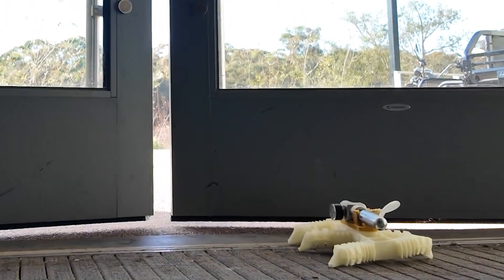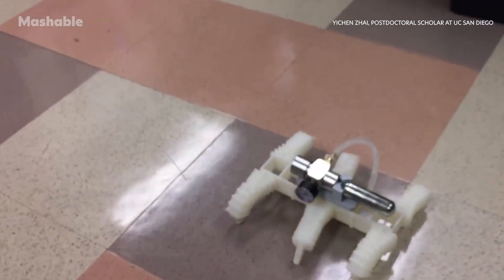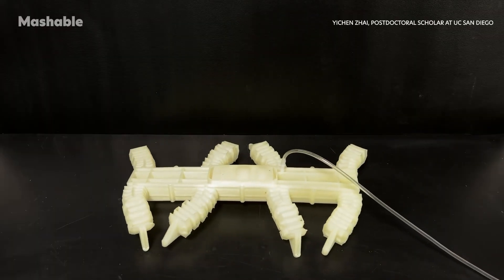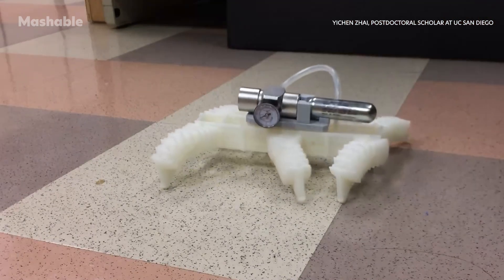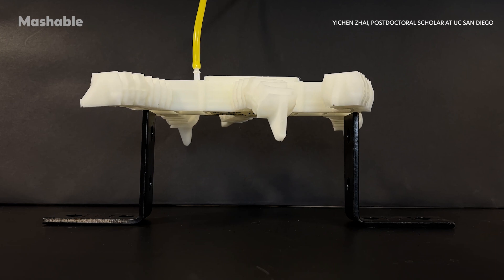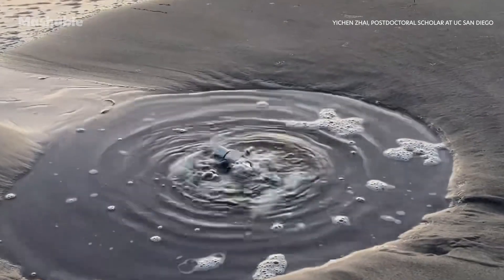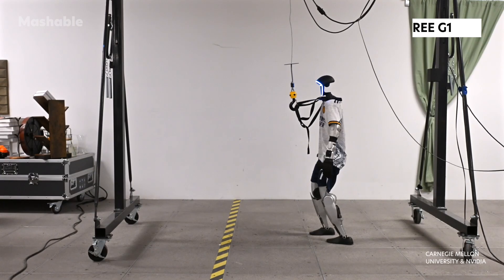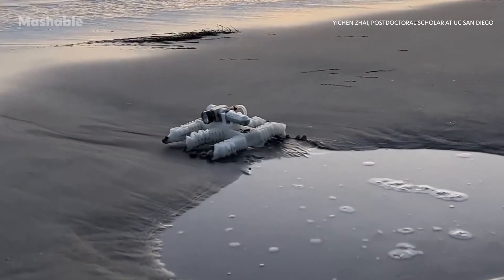This $20 3D-Printed Robot Walks Using Only Air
Researchers at Bioinspired Robotics and Design Lab, UC San Diego created a fully 3D-printed, six-legged robot that walks using compressed air. It has no electronics, motors, or batteries—just soft actuators powered by gas. Tested on various terrains, it operates continuously with a steady air supply.

0:00 Introduction: The Air-Powered Robot
0:23 How it Works: Soft Actuators and Air Pressure
0:46 Advantages and Applications
1:28 Movement and Design
1:51 Future Developments and Conclusion